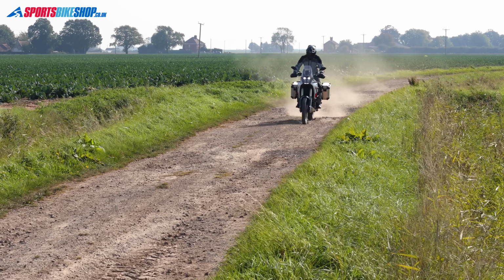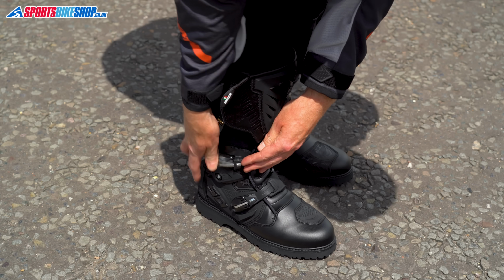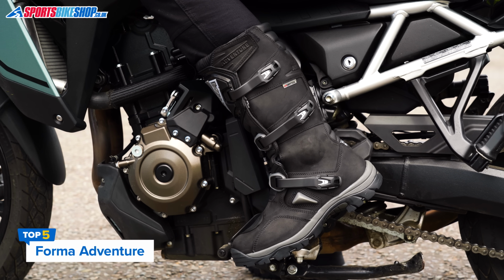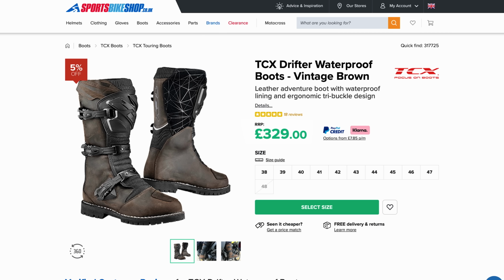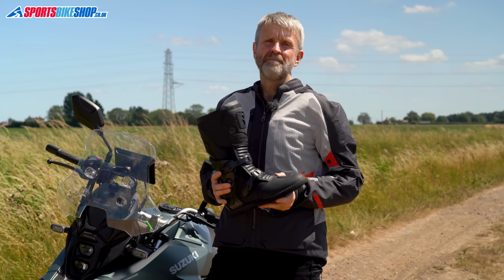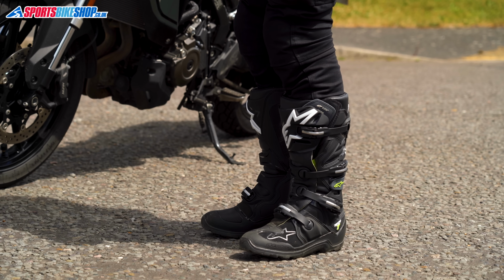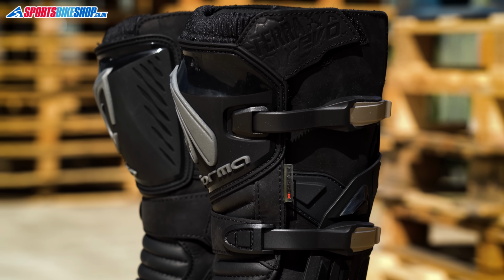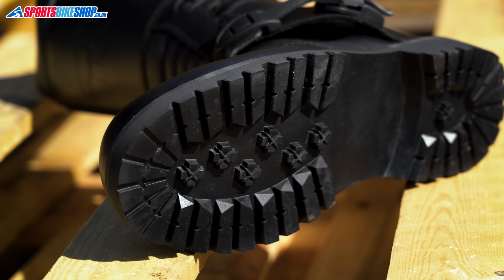The best 5 adventure motorcycle boots for 2025 - Sportsbikeshop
Adventure touring covers a wide range of styles, from pure road riding to all-dirt days. There's something in this video for all styles…

Intro 0:00
Sidi Adventure 2 Gore-Tex 1:01
Forma Adventure 2:05
TCX Drifter 3:08
Gaerne G-Dakar Gore-Tex 3:54
Alpinestars Tech 7 Enduro Drystar 4:46
Best of the rest 5:48

Boot info
Sidi Adventure 2 Gore-Tex 1:01
Price (July 2025) From £349.99
Sizes: 5.5-14.5 (Euro 39-50)
Colours: Black, tobacco, military green, sand/ochre
CE info:
Height: L2
Abrasion: L2
Impact-cut: L2
Transverse rigidity: L2
Extra markings: WR

Forma Adventure 2:05
Price (July 2025) £249.99
Sizes: 5-13 (Euro 38-49)
Colours: Black, brown
CE info:
Height: L2
Abrasion: L2
Impact-cut: L2
Transverse rigidity: L2
Extra markings: WR

TCX Drifter 3:08
Price (July 2025) £329.00
Sizes: 5-12 (Euro 38-47)
Colours: Brown
CE info:
Height: Not rated (these meet an older CE standard that didn't distinguish between short and tall boots. They're easily tall enough to meet Level 2 if they were submitted for the new standard)
Abrasion: L2
Impact-cut: L2
Transverse rigidity: L2
Extra markings: WR, WAD, SRC

Gaerne G-Dakar Gore-Tex 3:54
Price (July 2025) £349.99
Sizes: 7-13 (Euro 41-48)
Colours: Black, brown
CE info:
Height: L2
Abrasion: L2
Impact-cut: L2
Transverse rigidity: L2
Extra markings: WR

Alpinestars Tech 7 Enduro Drystar 4:46
Price (July 2025) From £469.99
Sizes: 5-15.5 (Euro 38-52)
CE info:
Height: L2
Abrasion: L2
Impact-cut: L2
Transverse rigidity: L2
Extra markings: WR, WAD

Best of the rest 5:40

For a full explanation of CE boot markings please go